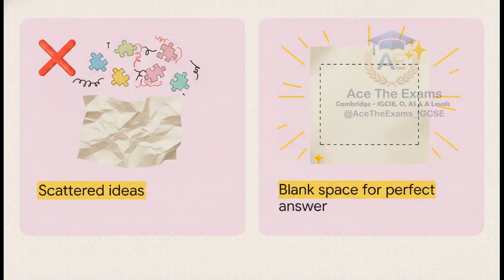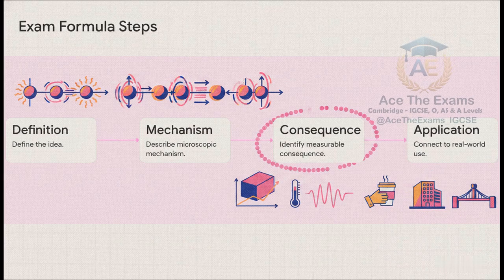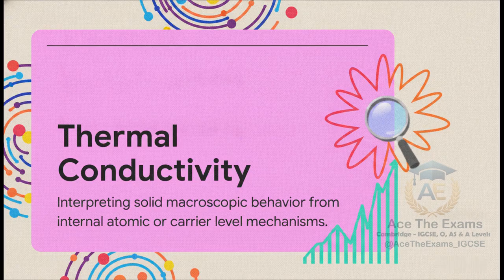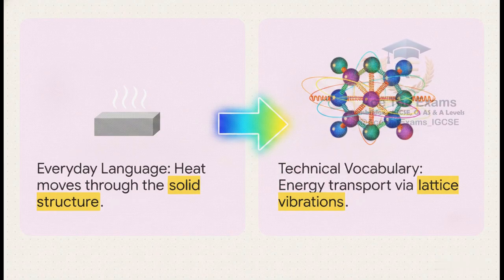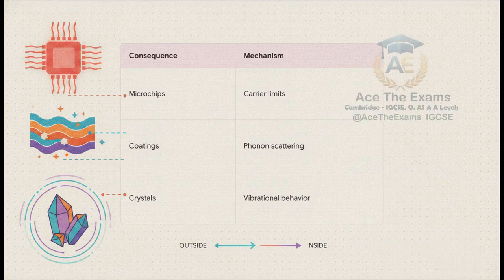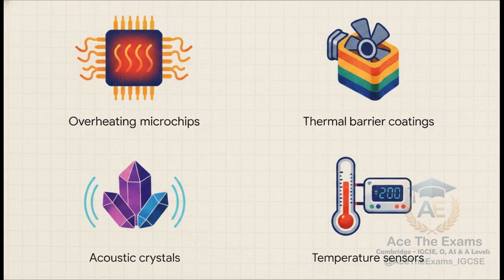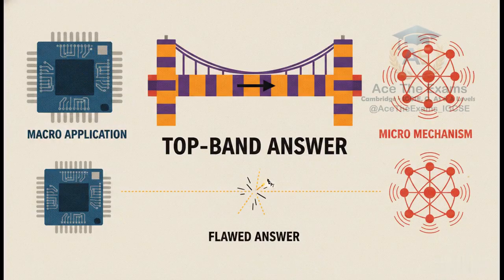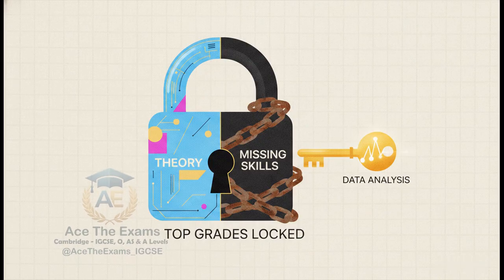A* Exam Guide: Th... | Cambridge AS and A Level 03 Physics - Cambridge AS and A Level 9702 | Ace The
Ace The Exams Cambridge AS and A Level 03 Physics - Cambridge AS and A Level 9702 revision lesson for IGCSE, O Level, O Levels, AS Level, AS Levels, A Level and A Levels exam preparation.
This video helps students revise 03 Physics - Cambridge AS and A Level with syllabus-focused explanations, past paper thinking, exam technique, and mark scheme style learning.

Topic: Thermal Conductivity and Vibrations - A teacher-style micro lesson on thermal conductivity and vibrations within elementary lattice dynamics - Physics 9702